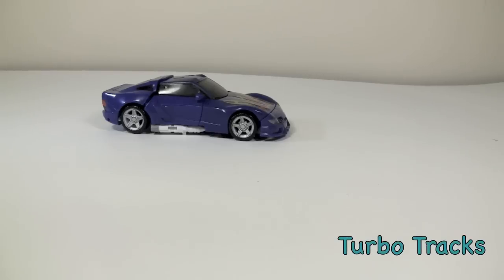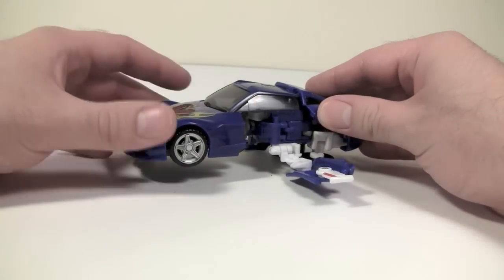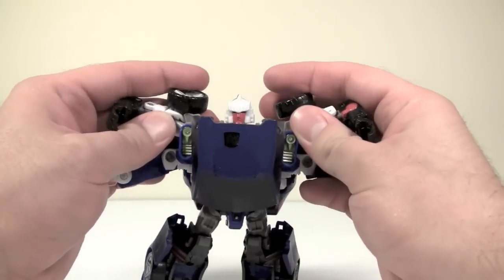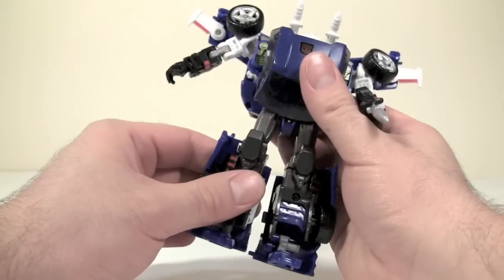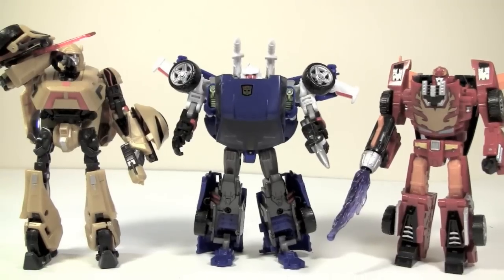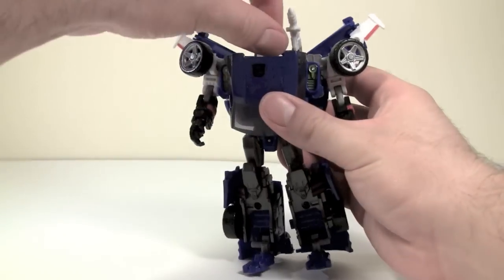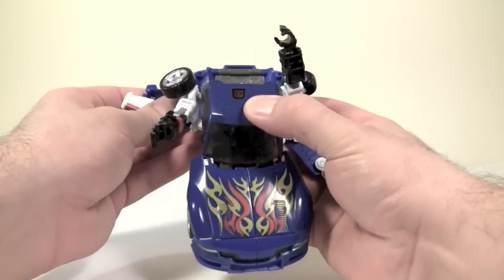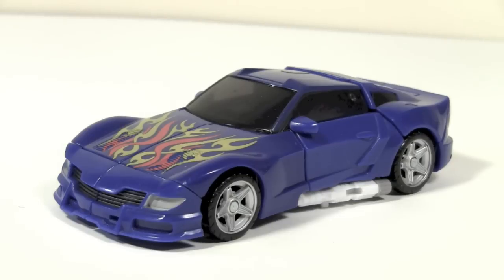Reveal the Shield Turbo Tracks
When I saw this figure on-line early I said, "self, why not?".  So I picked this figure up from KOTOYS.com.

This guy is a fantastic homage to the G1 figure but there are a few issues that the future buyer should be aware of.
1) The car modes doesn't stay together all that well.  It's nothing serious but it does need to be mentioned
2) The articulation is several hampered by car kibble.  When watching the review notice how limited the leg and arm movements are.
3) Top heavy with loose feet = face plant.  :P

In total, he's not perfect but the look of the robot mode makes up for all his shortcomings.  I recommend him.